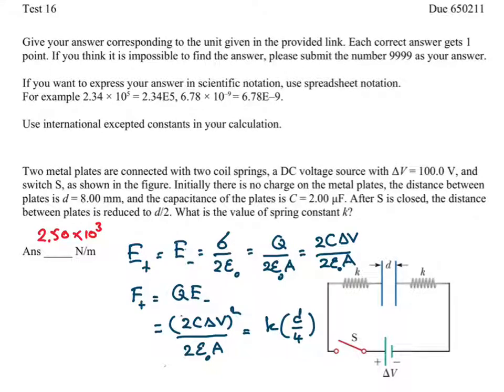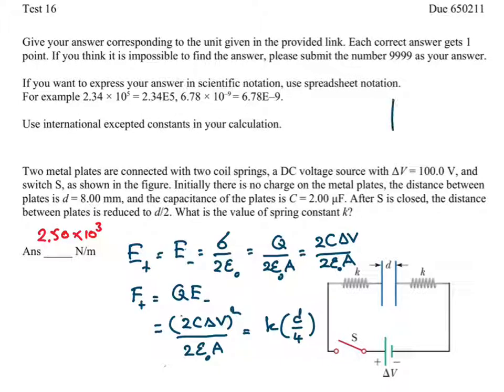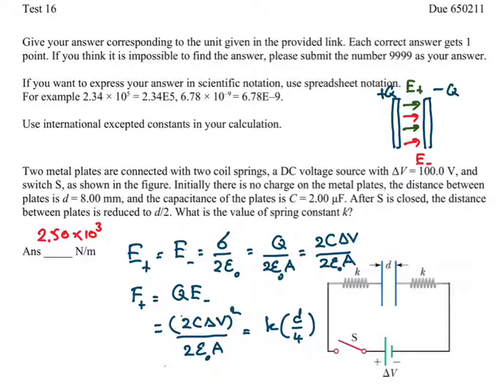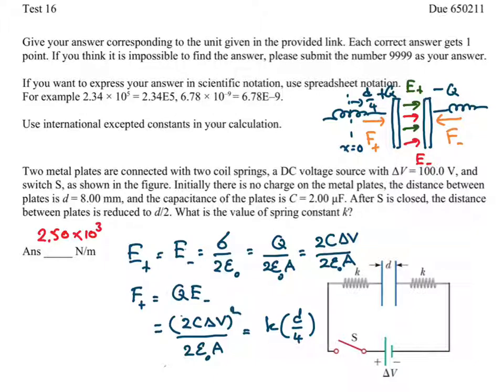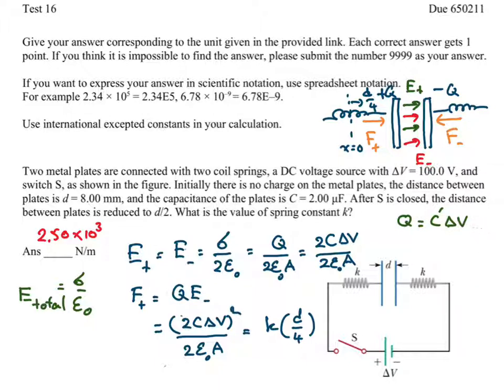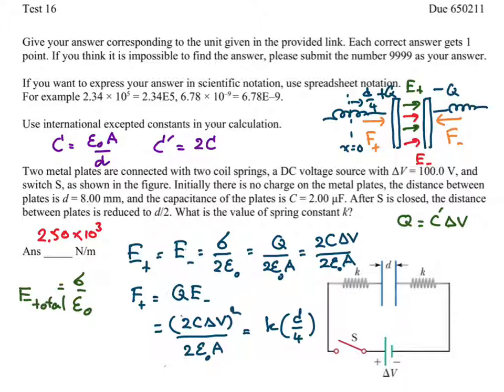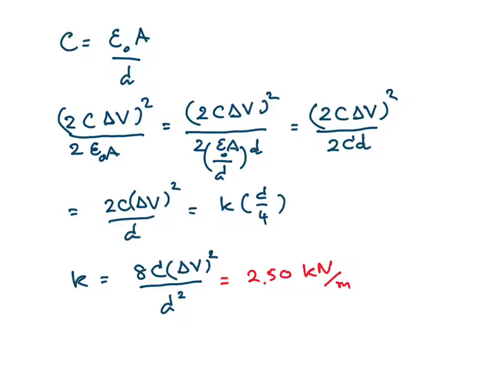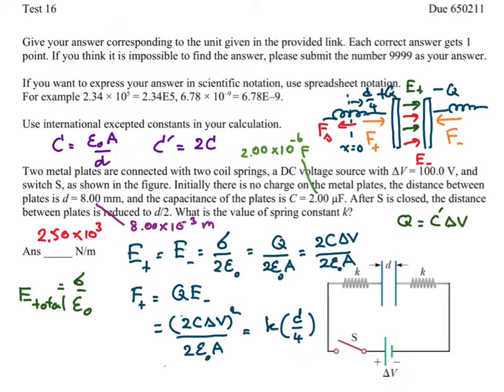P2 IUP Test 16 642